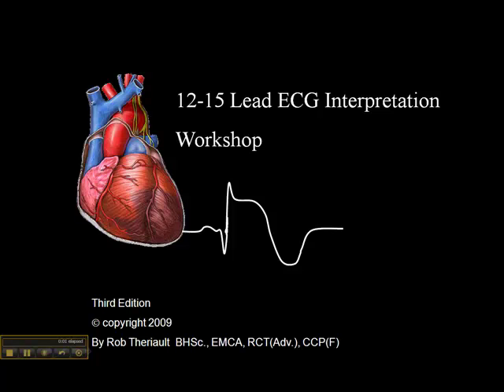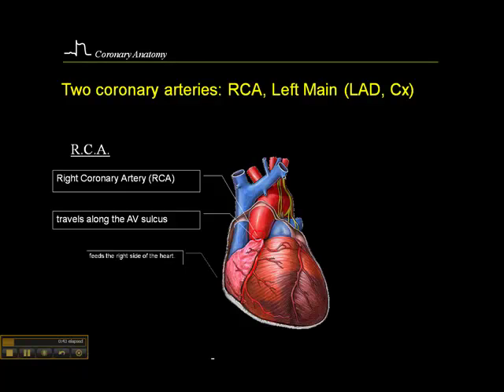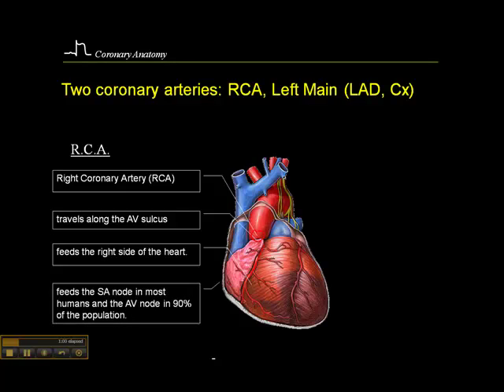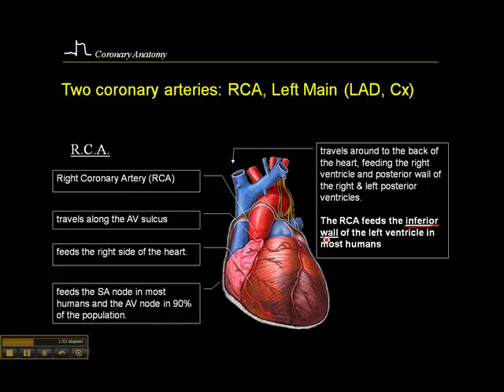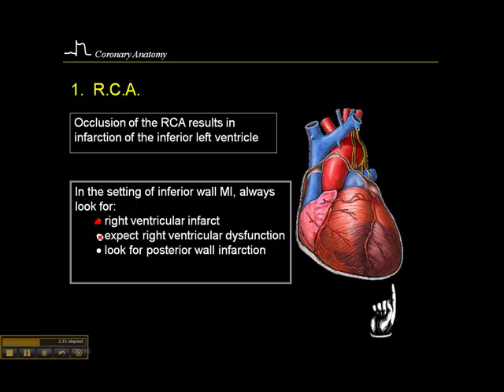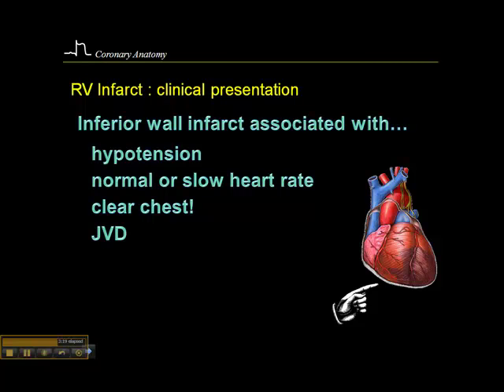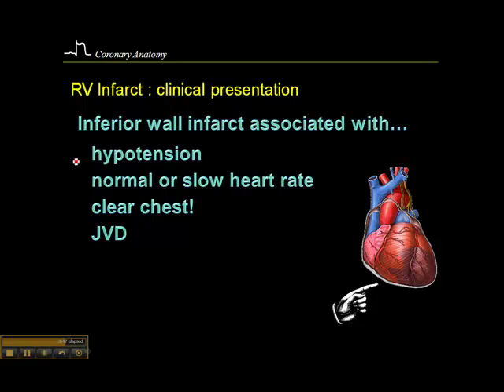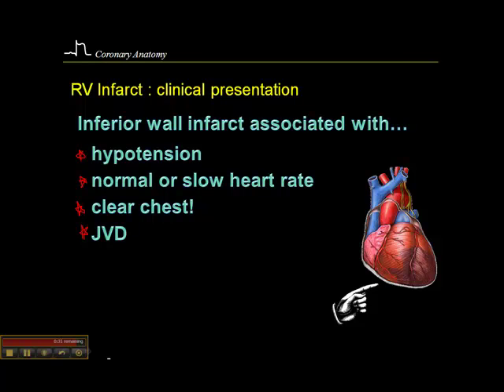12-15 Lead ECG: Coronary Anatomy Part 2